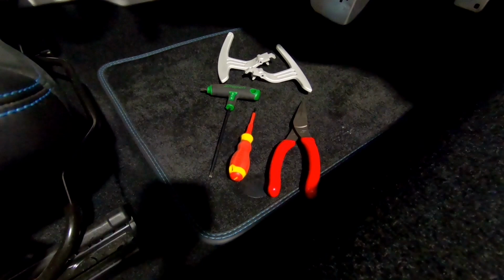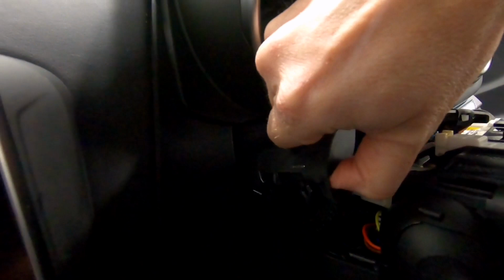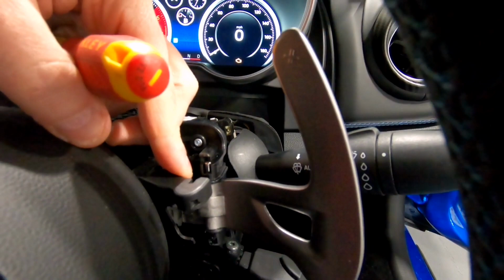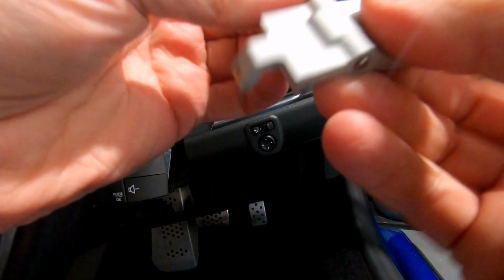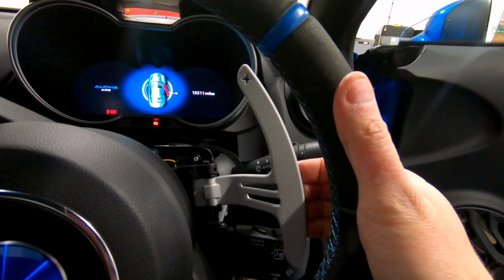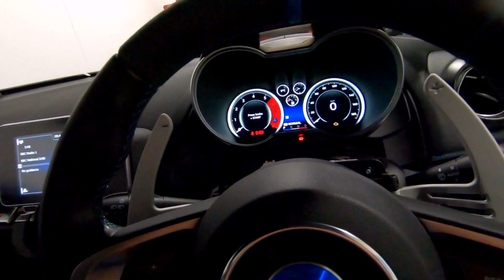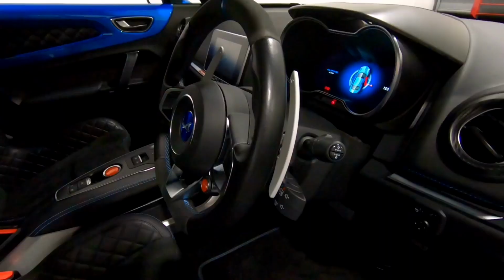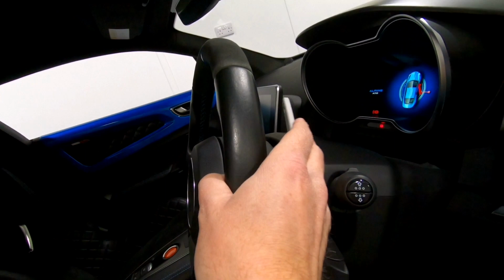LIFE110 Performance Paddle Shifter Fitting Instructions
An instructional video of how to fit the LIFE110 Performance Paddle Shifters to the Alpine A110.

You'll need a T20 Torx, small flat screwdriver and long nose pliers.

Massive thanks to Spires Tuning in Leamington Spa for the use of their workshop.